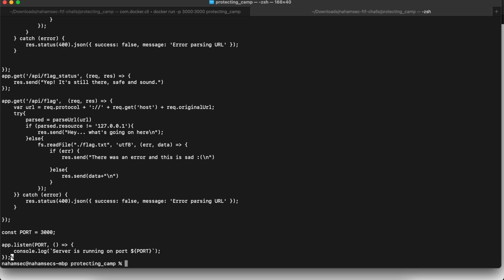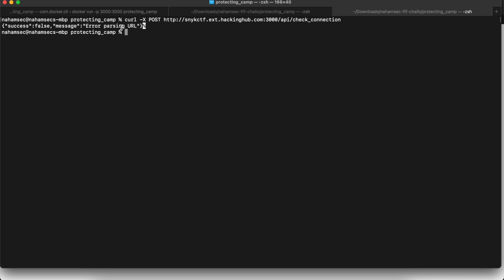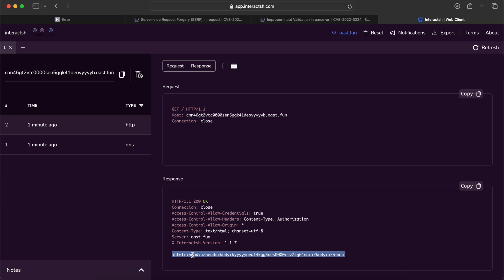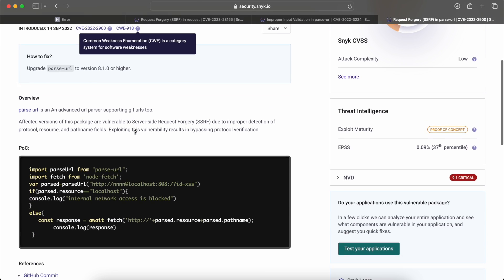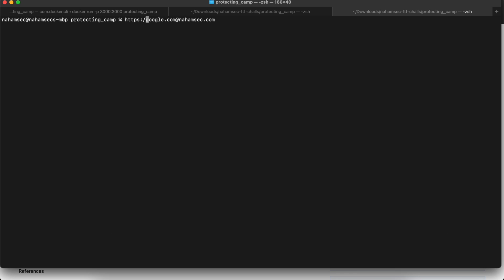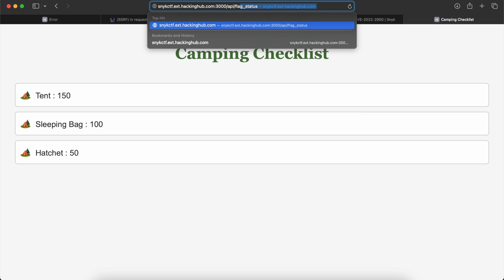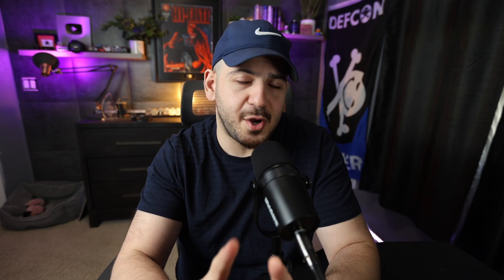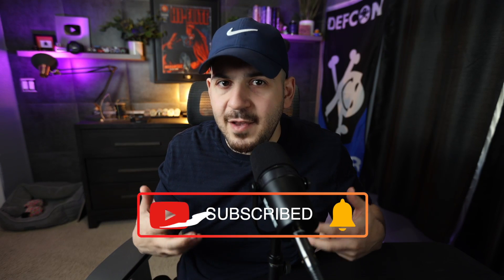SSRF Via Exploiting Parse URL to Read Local Files (CVE-2022-2216)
👉🏼 Try Snyk for free and scan your code and applications for vulnerabilities!
🚨🚨🚨PLEASE READ:
Turns out I was looking at the wrong CVE while solving this CTF. Looks like there was a newer version of the CVE that I missed that shows the exact solution as intended by the organizers.